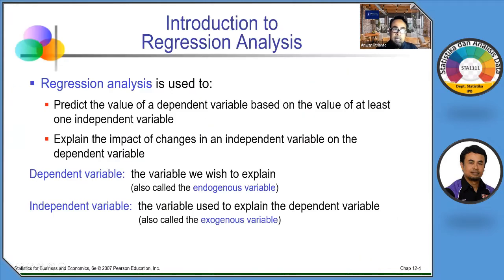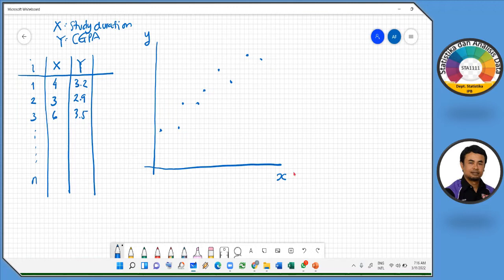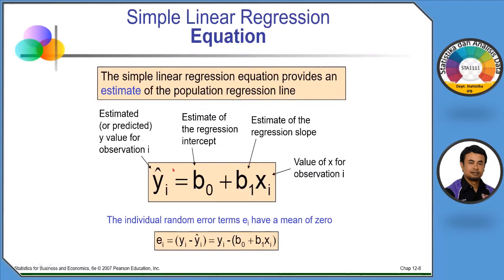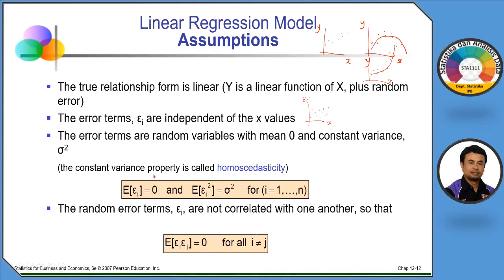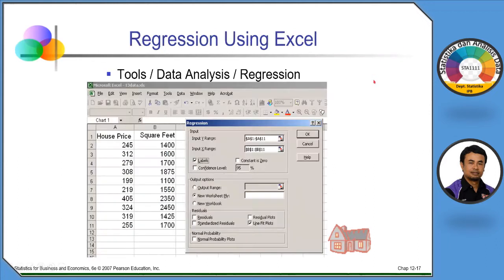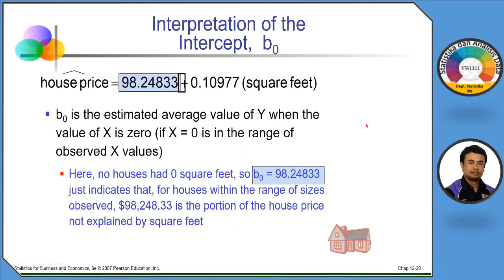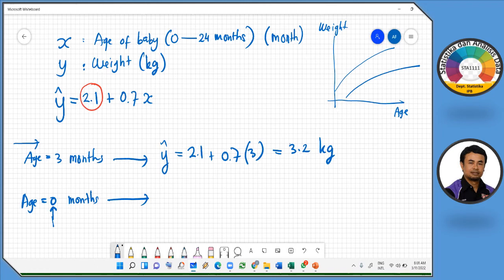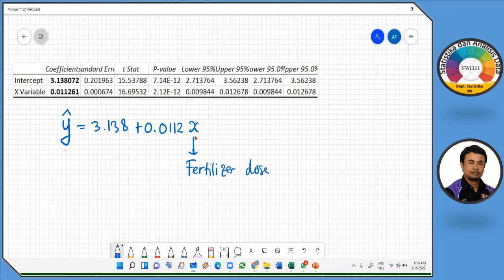STA1111 Modelling: Regression Analysis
Regression analysis is an analysis that explains the causal relationship between a variable and one or more other variables. The main topics in regression analysis include the concept/definition of regression analysis, the types of variables, the structure of the model, the concept of parameter estimation and the interpretation of the predicted regression model. Please watch the video.